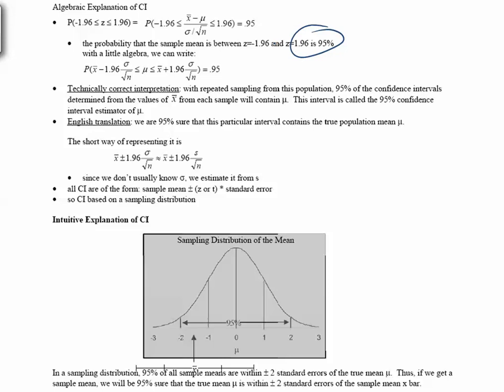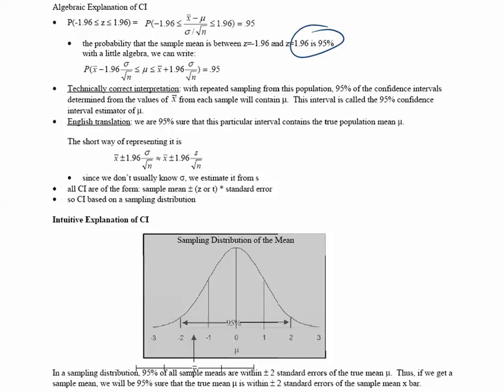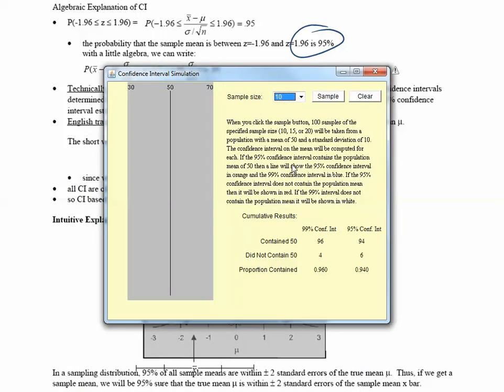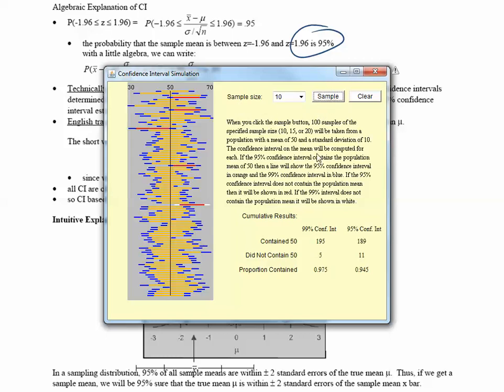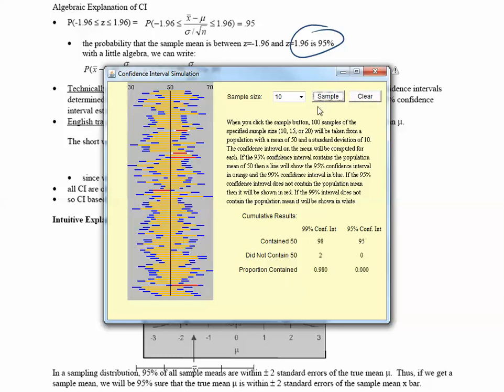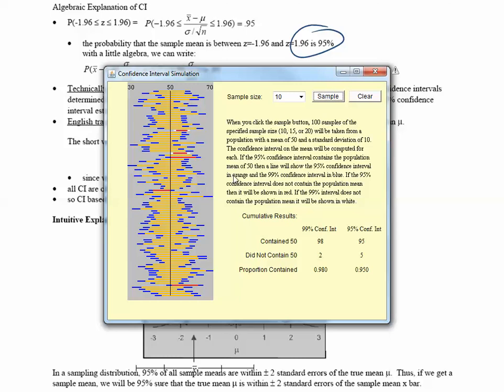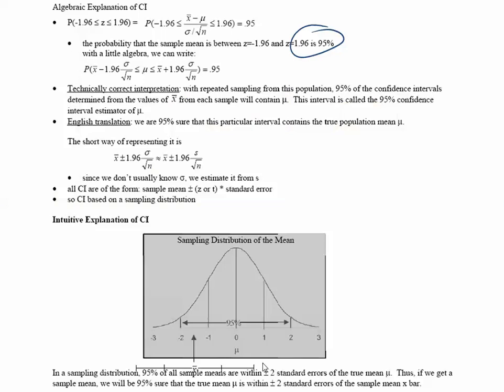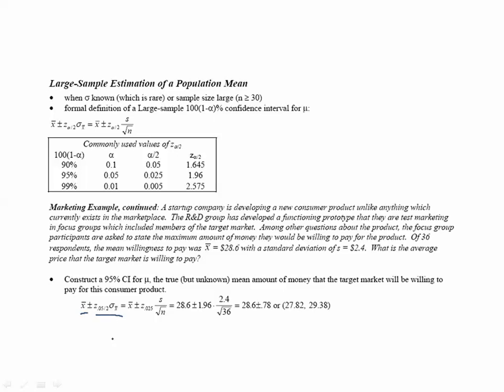Section 5 - Segment 2 - Technical Definition of CI